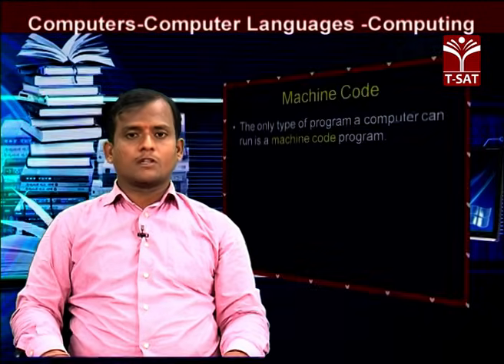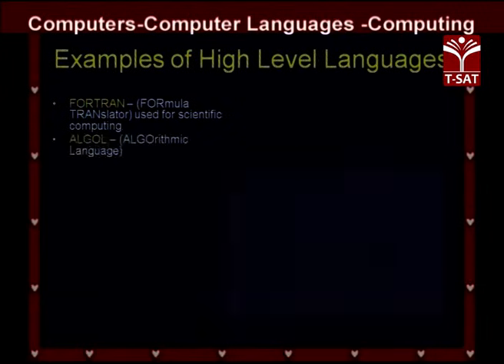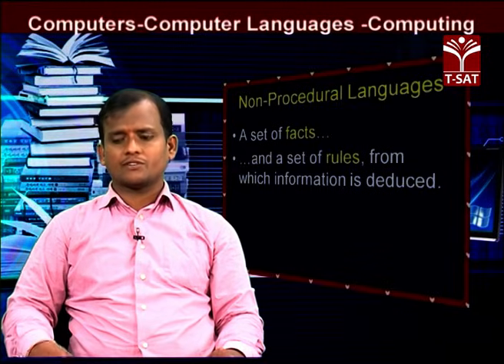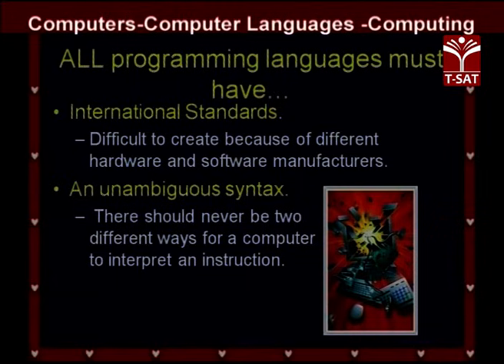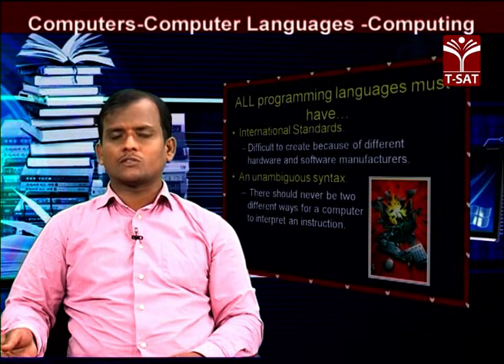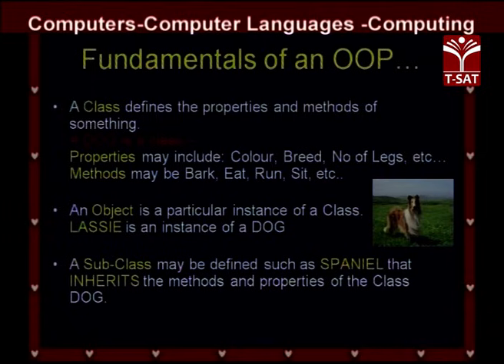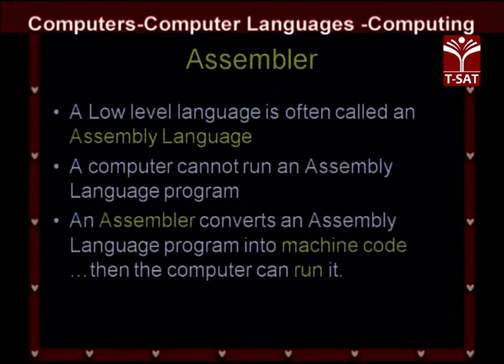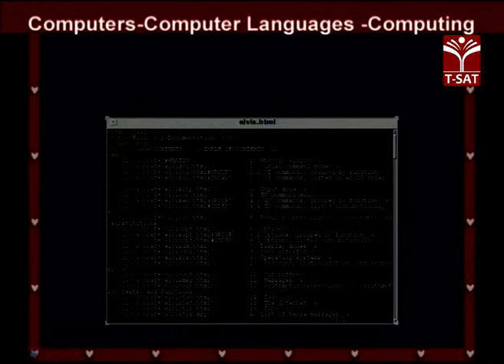TGPRB - 2026 | Computer Knowledge : Computer Languages - Computing | T-SAT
T-SAT Network Digital Classes are Now Available on Following Platforms:

👉Install T-SAT App:
1. For Android Users: Play Store
2. For Apple Users: AppStore

 ---Watch on
-Jio TV - Educational Genre & JIO TV+
-T-fiber